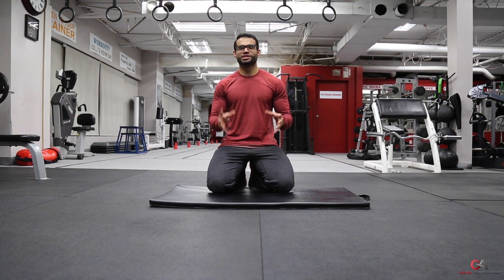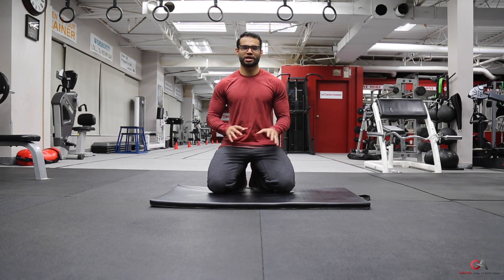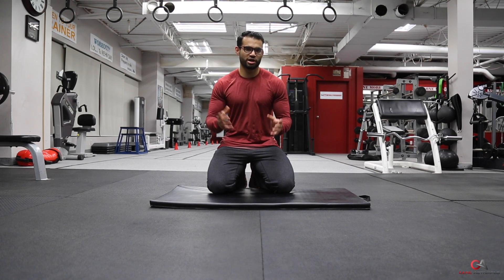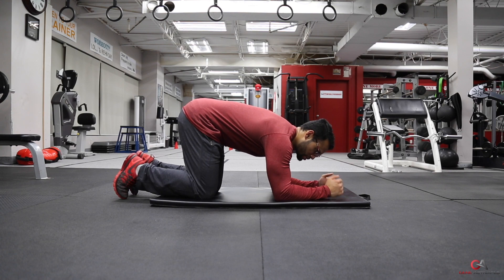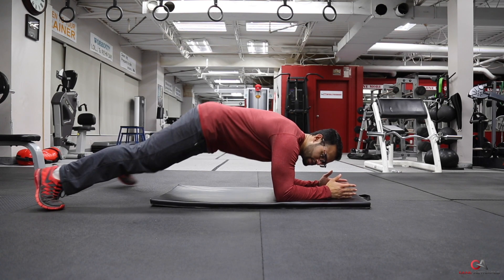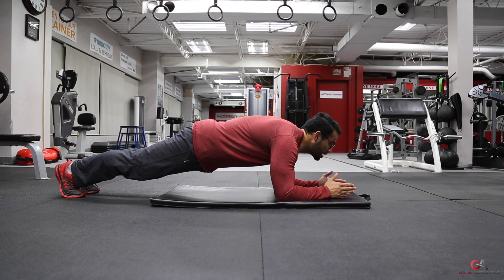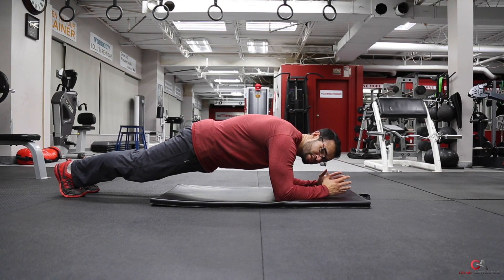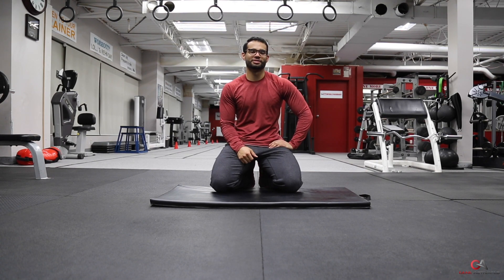THE BEST AB EXERCISE (Hindi/English)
Planks are a great abdominal exercise to build amazing core stability and strength!

1. Find a mat or a comfortable surface

2. Make sure your elbows stay under your shoulders

3. Your feet should be 1-2 inches apart (for less difficulty spread your feet further apart)

4. Make sure your body is straight and your spine is in a neutral position

Don’t forget to COMMENT LIKE the video and SHARE it with someone who may find it useful.

FOR A FREE TUTORIAL ON HOW TO DEADLIFT!!!